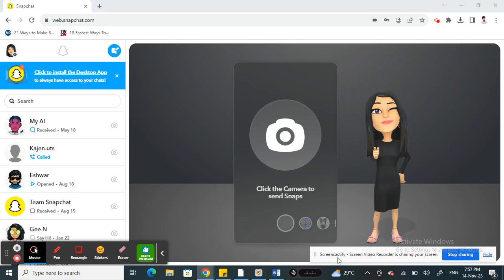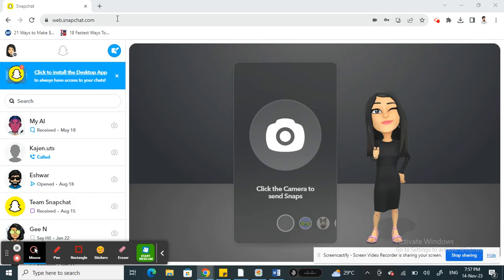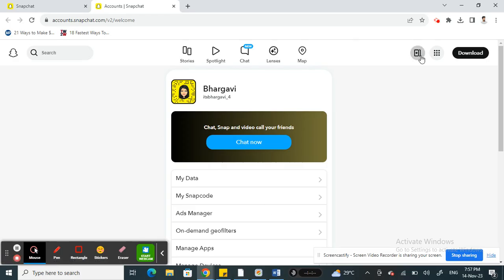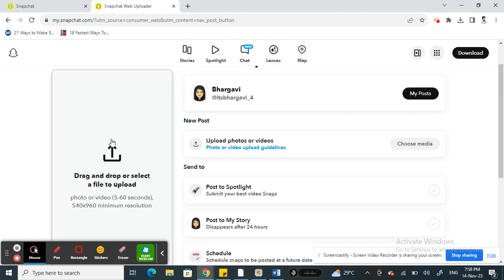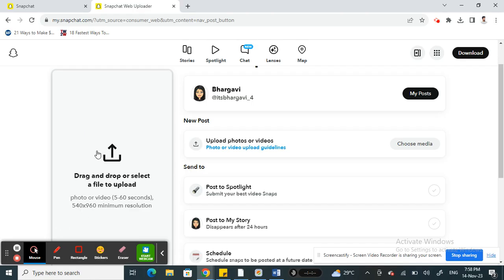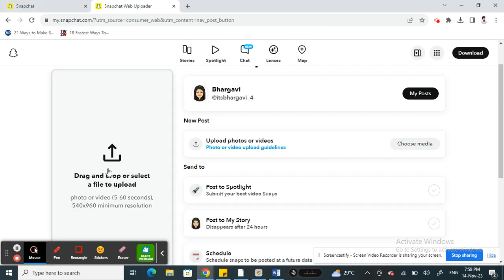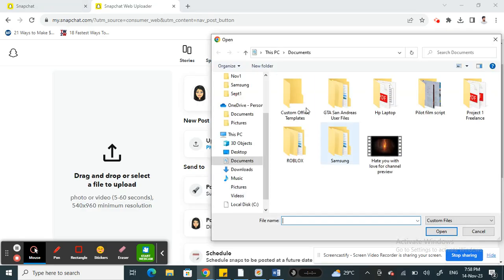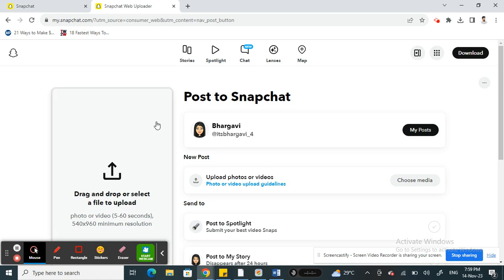How to Make Video on Snapchat Web (EASY)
In this video on How to Make Video on Snapchat Web I'll show you How to Make Video on Snapchat Web.

This is an easy process so keep watching to learn all you need to know about How to Make Video on Snapchat Web.